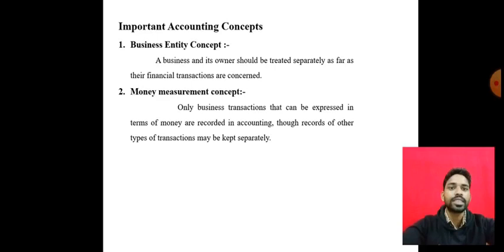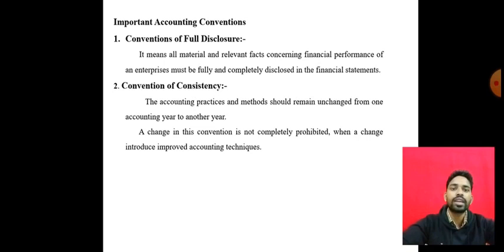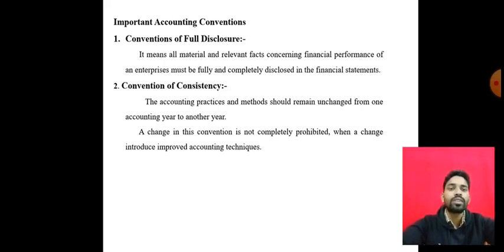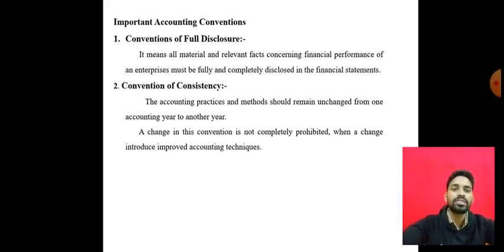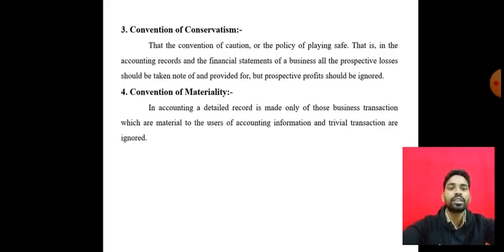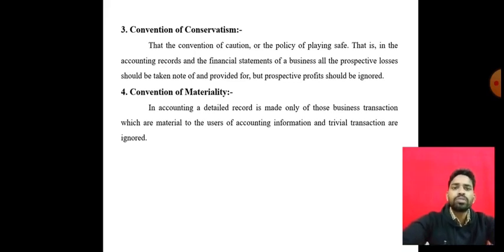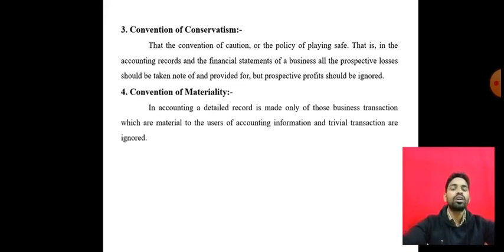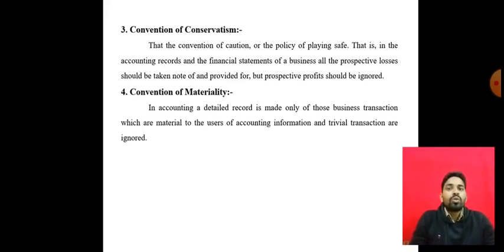1st semester Subject-Financial Accounting Module -1 Video No. 8